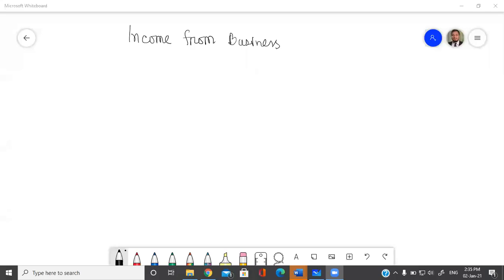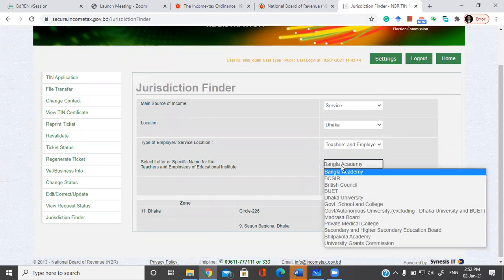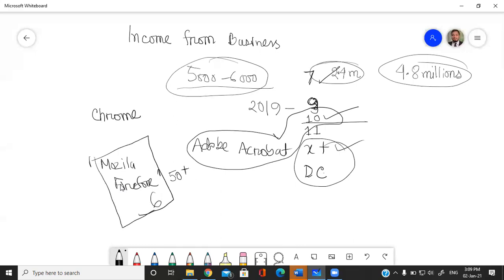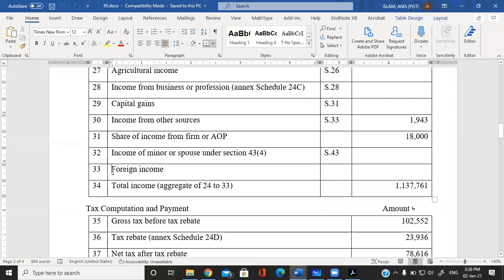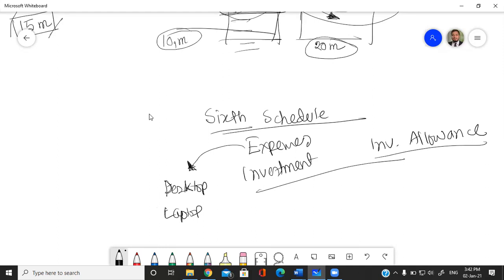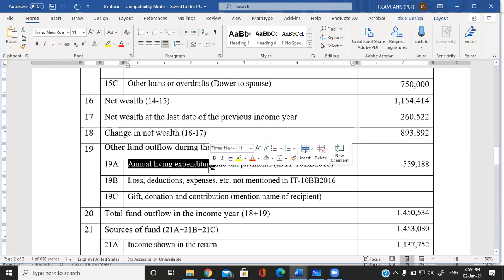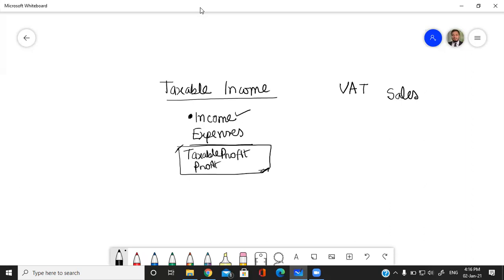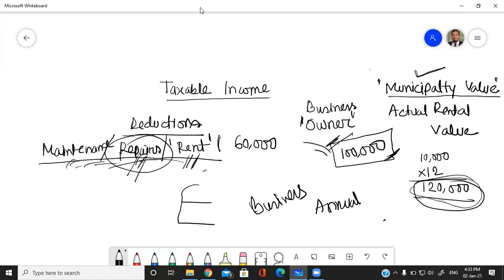11. Income Tax Return of an Individual Assessee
The National Board of Revenue (NBR), the Income Tax Authority in Bangladesh, has made it mandatory for all eTIN (Electronic Tax Identification  Number) holders, with few exceptions, to submit income tax returns from Assessment Year 2020-21. Assessee can prepare his income tax return by following up the required forms online or offline. This lecture briefly discusses the procedure to prepare the income tax return to submit it to the NBR. It also includes a brief introduction of the assessment of income from the business.